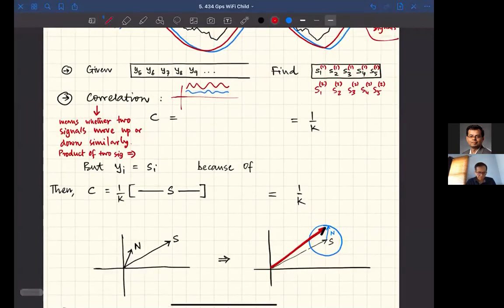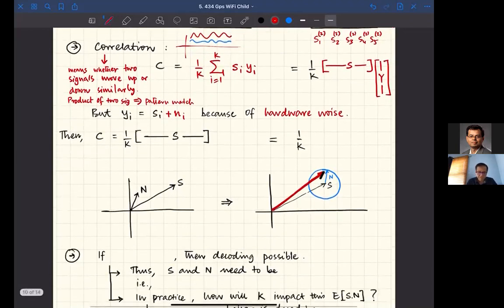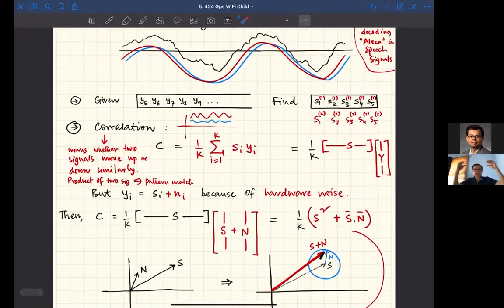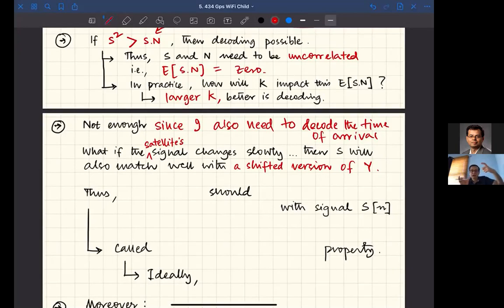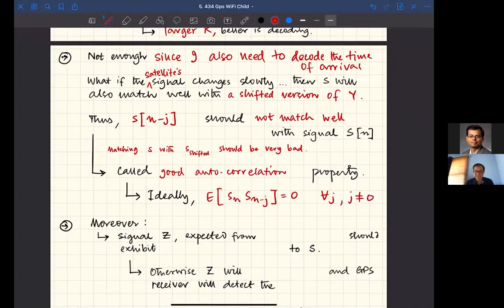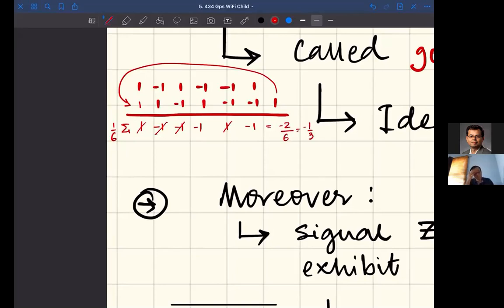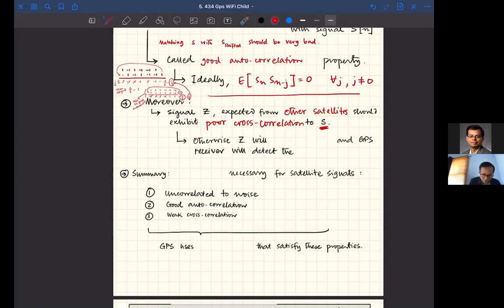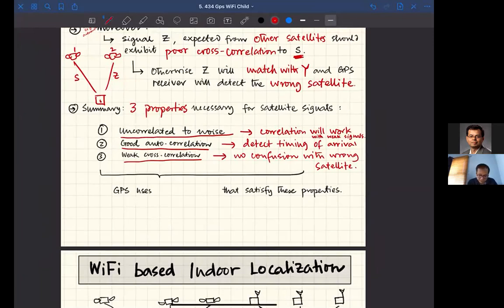GPS introduction 2